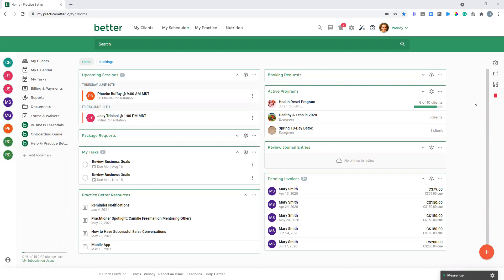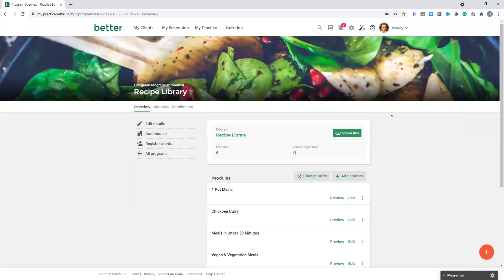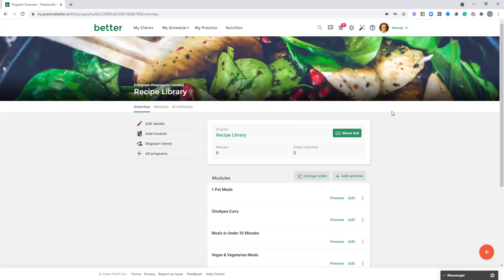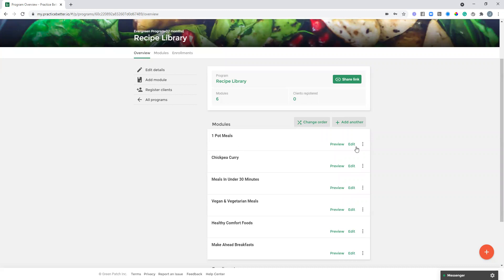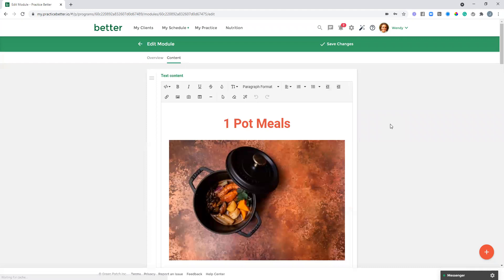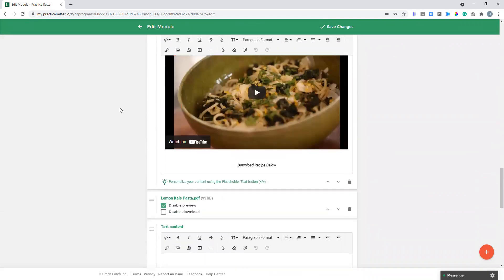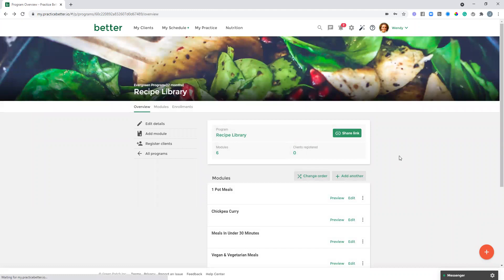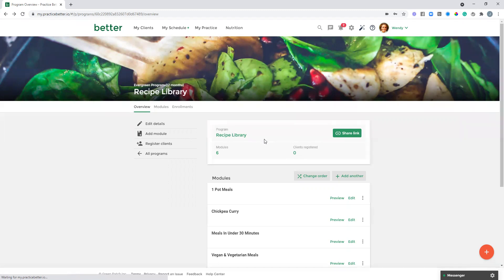Using an Evergreen Program as a Resource Library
Learn creative ways to use Evergreen Programs in Practice Better as a resource library for your clients.

Practice Better is the complete client management platform for nutritionists, dietitians, and wellness professionals.